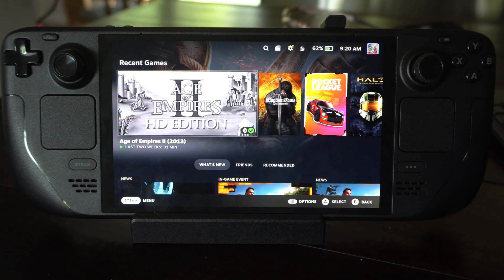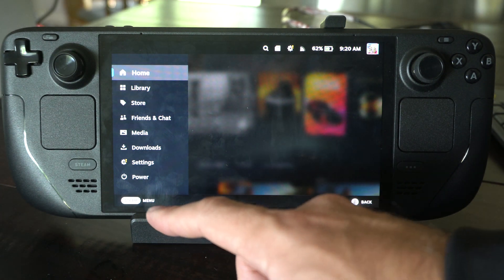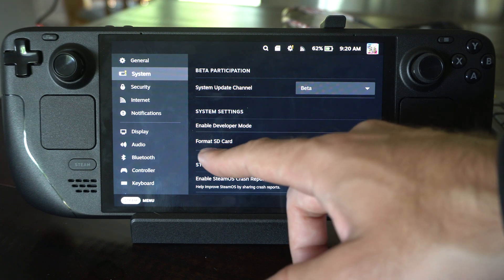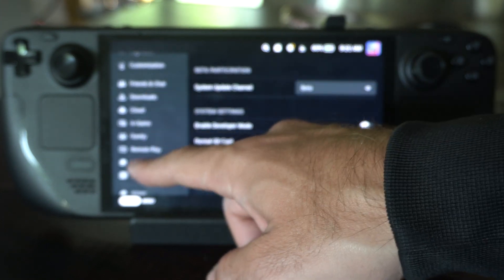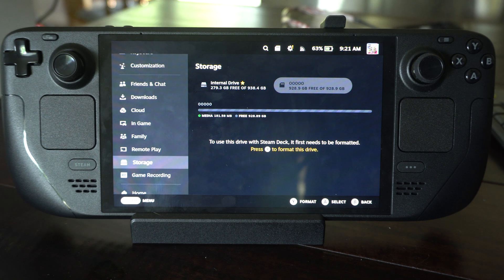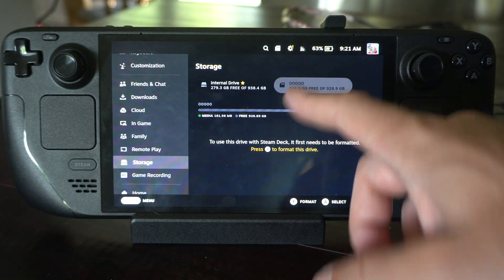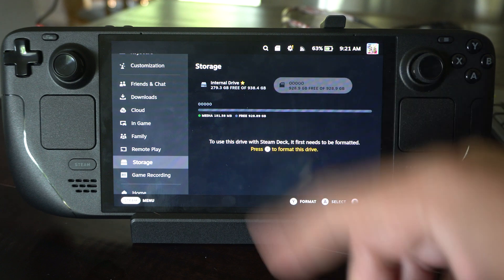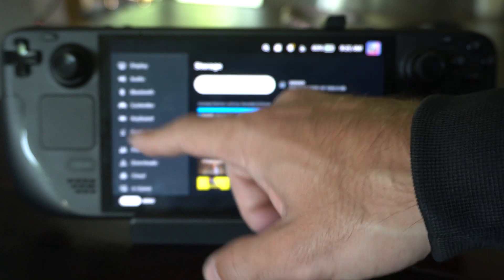How to Format SD Card on Steam Deck to use for games (Fast Tutorial)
Formatting an SD card on your Steam Deck is straightforward. Here are the steps:

Insert the SD card: Locate the SD card slot on the bottom of the Steam Deck. Insert the card with the pins facing down until it clicks into place.
Open Settings: Press the Steam button to open the main menu.

Navigate to System: Go to Settings, then select the System tab.
Format the SD card: Scroll down to find the “Format SD Card” option and select it.

Confirm: Follow the prompts to confirm the formatting process. The Steam Deck will format the SD card to the ext4 file system, which is optimized for game storage